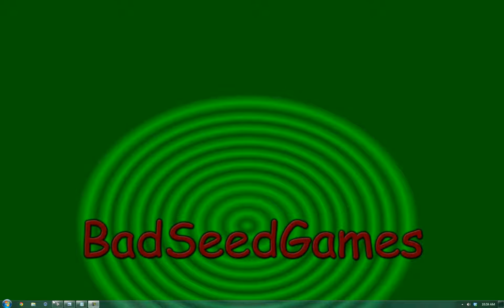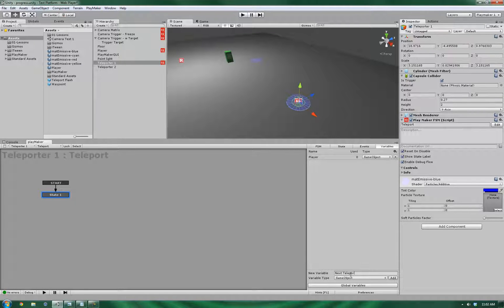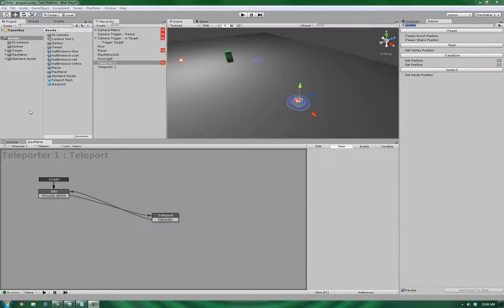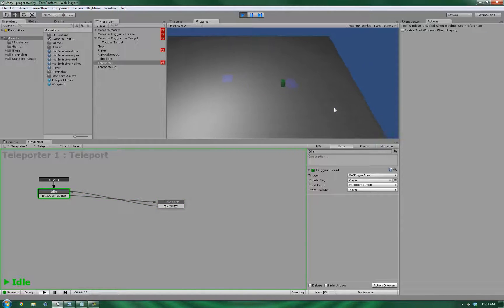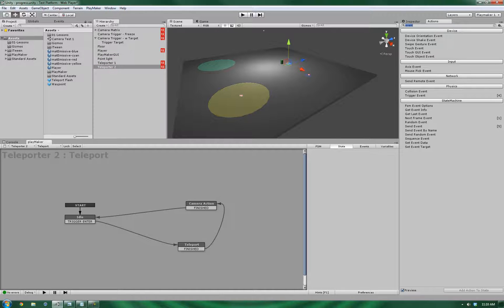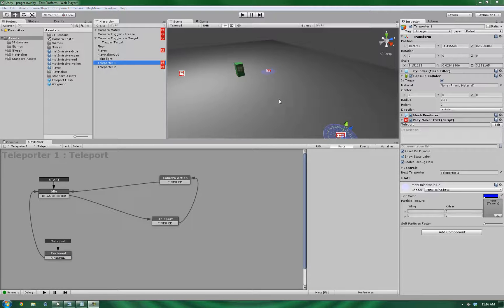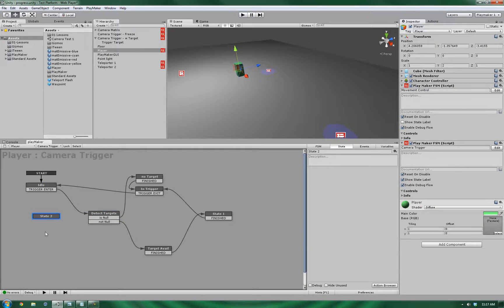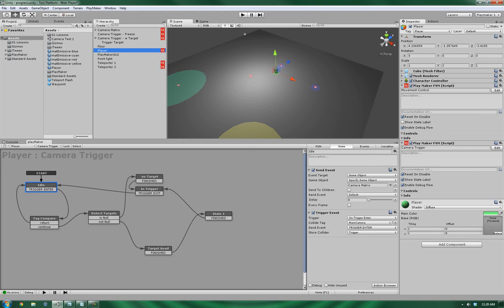Third Person Camera in Playmaker 3: Teleport System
Continuing with our Camera tutorial, Here is a setup for a teleport system which will need to have some camera manipulation done to make it look smooth.